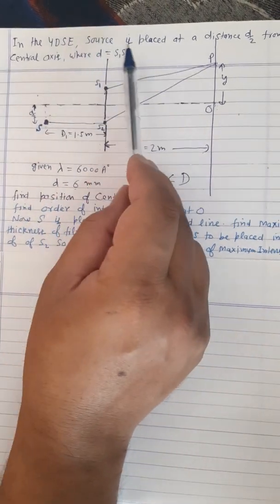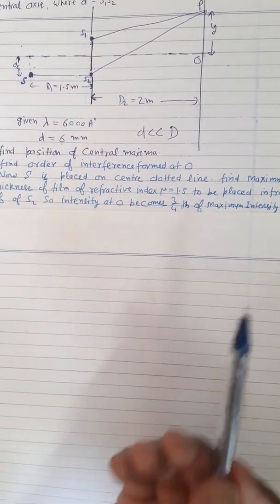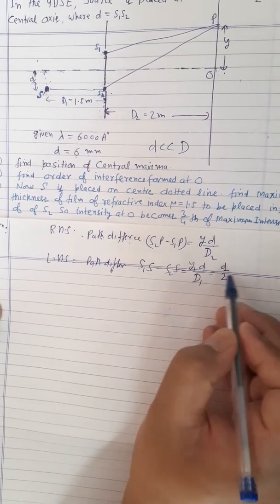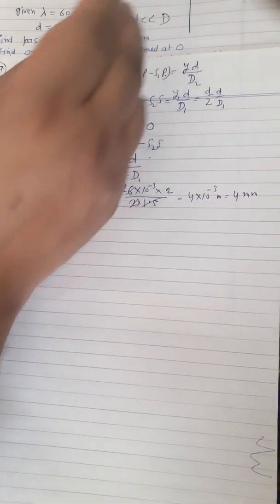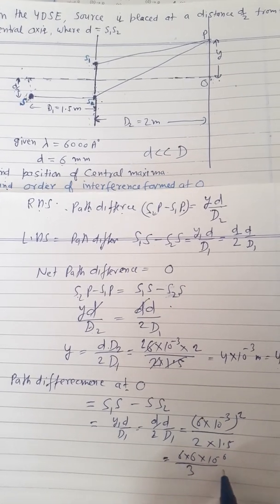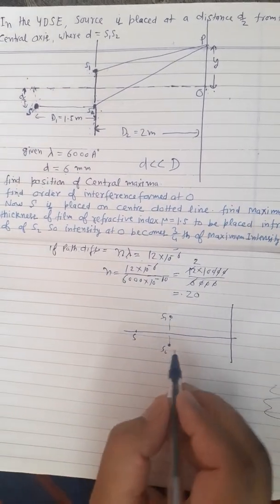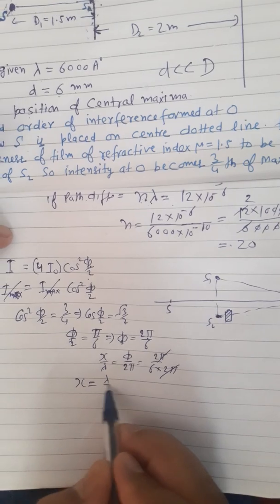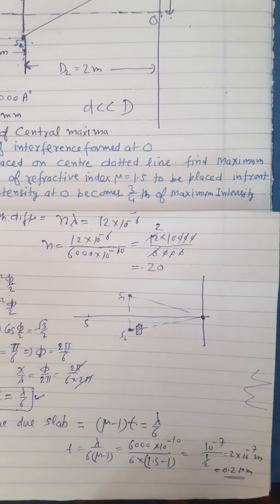Problem based upon Interference..... For JEE MAIN & ADVANCE